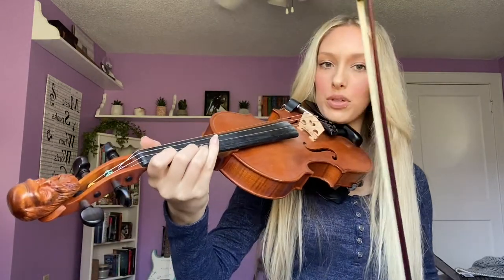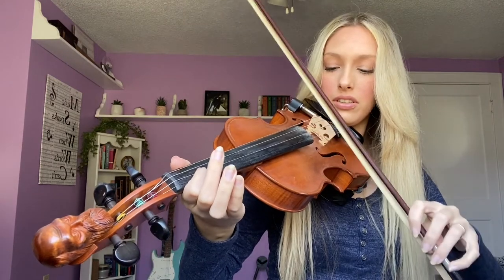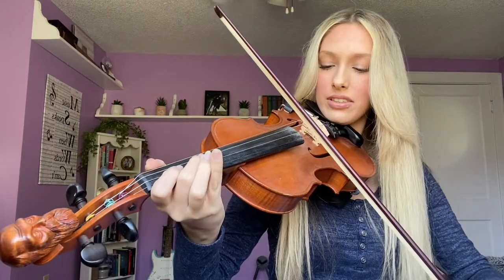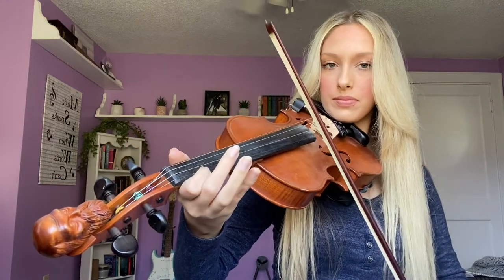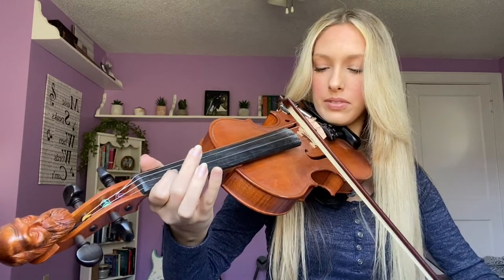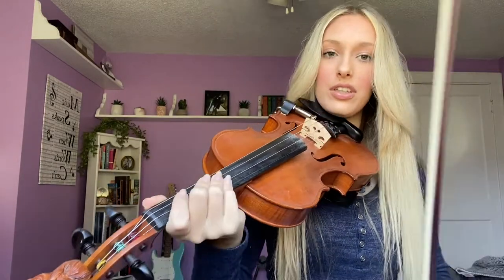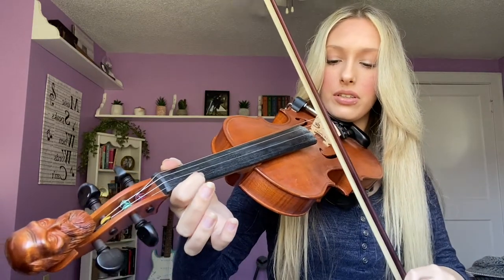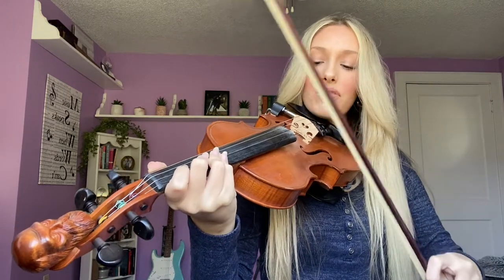How to Play "Shortnin' Bread" on the Fiddle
Meghan Bryant teaches the traditional tune, Shortnin' Bread for our Pick & Bow Mountain Music Education Students.

This project is a component of the ‘In These Mountains: Central Appalachian Folk Arts and Culture’ initiative and supported in part by South Arts, a nonprofit regional arts organization.